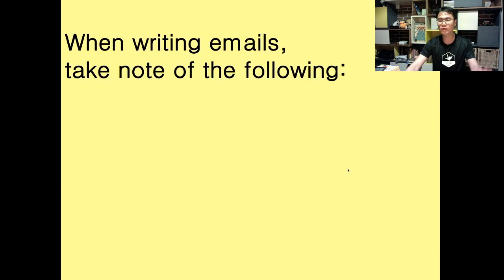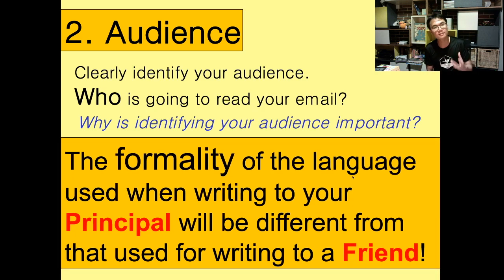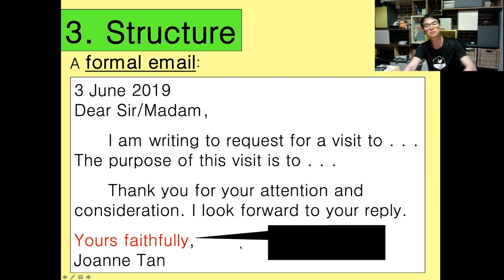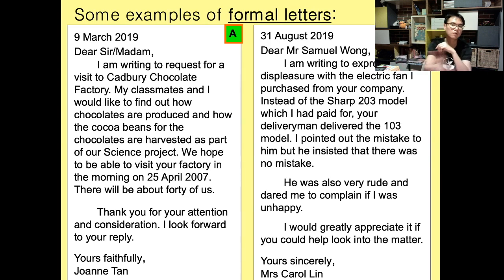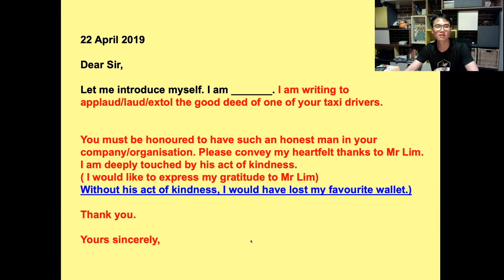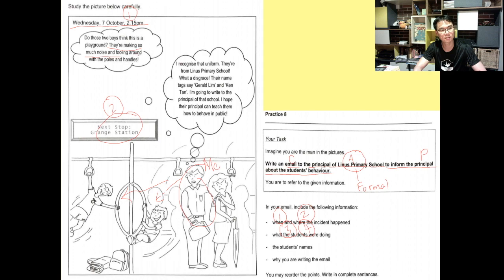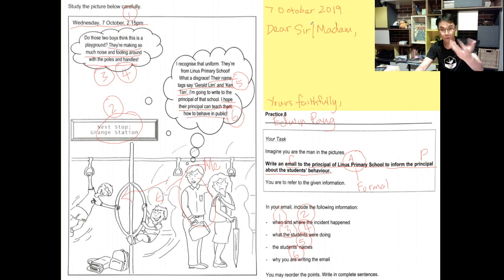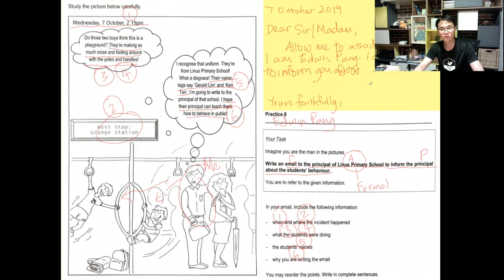Situational Writing Review - Formal Emails